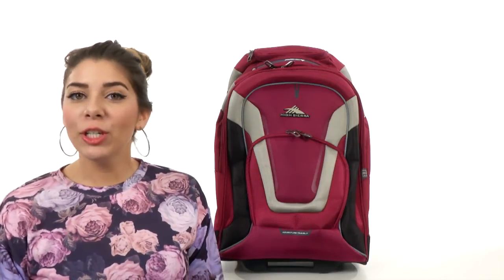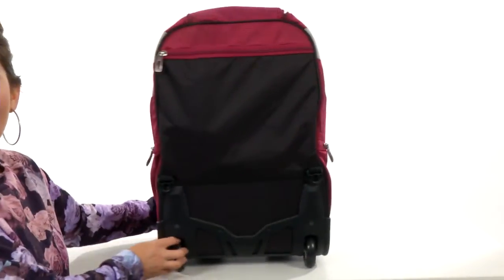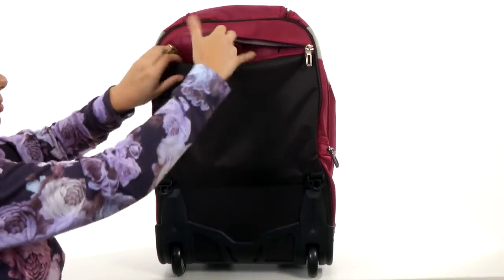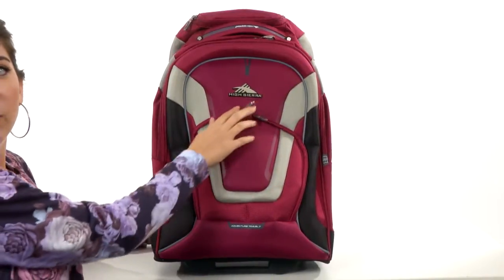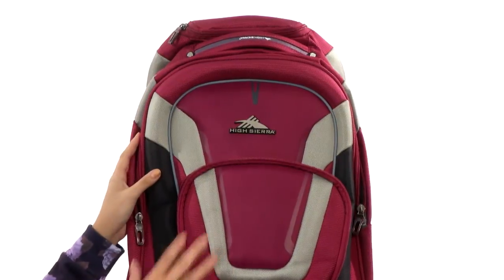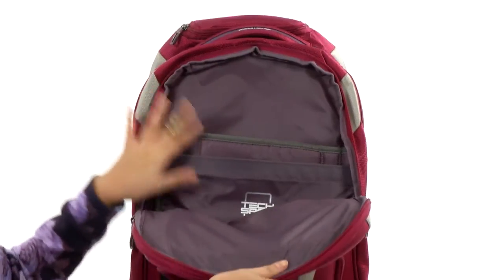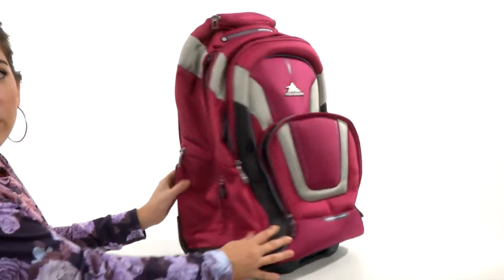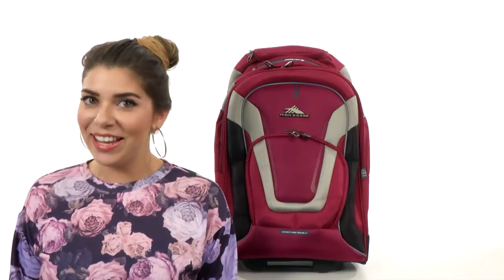High Sierra AT7 Wheeled Computer Backpack SKU: 8414285